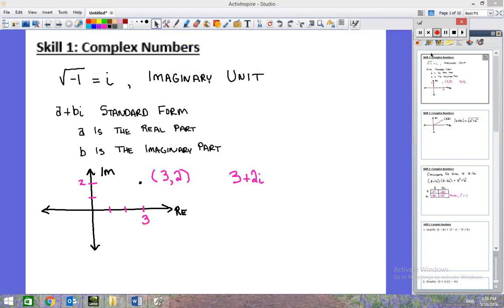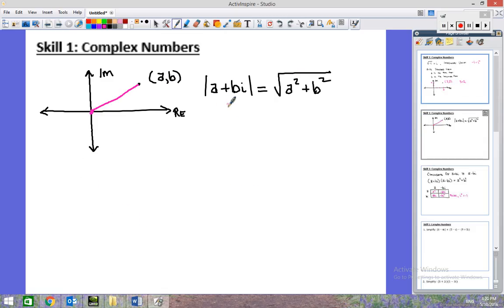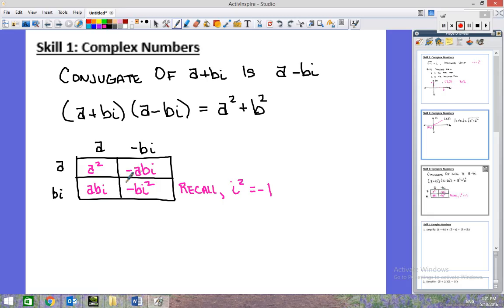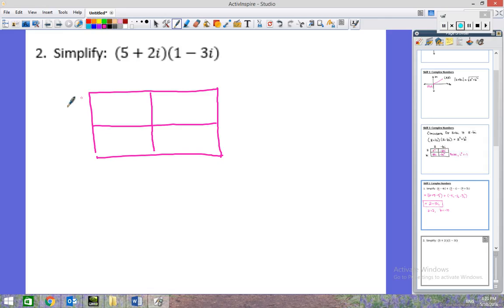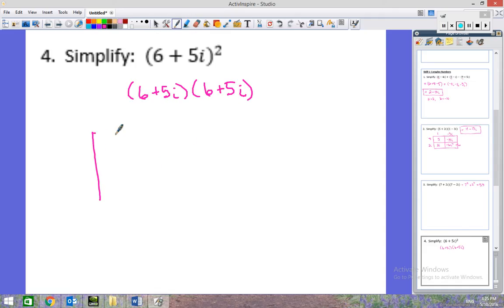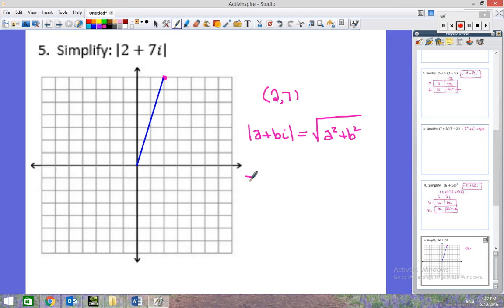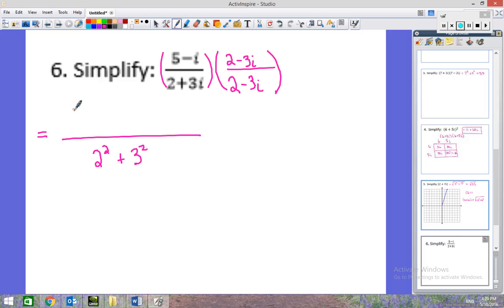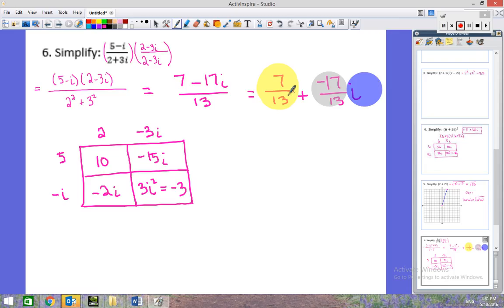CA Final Review Skill 1